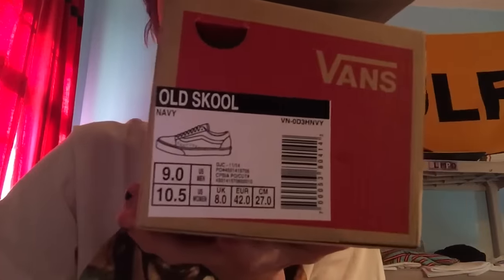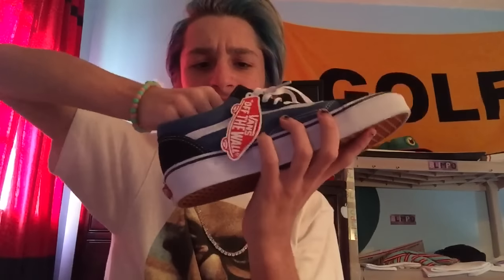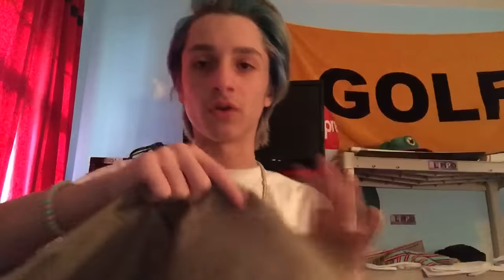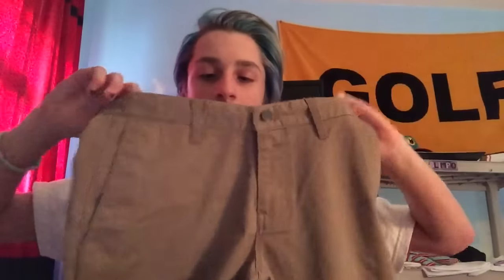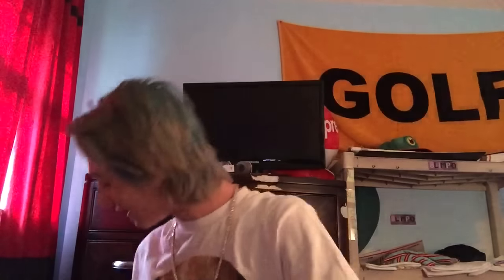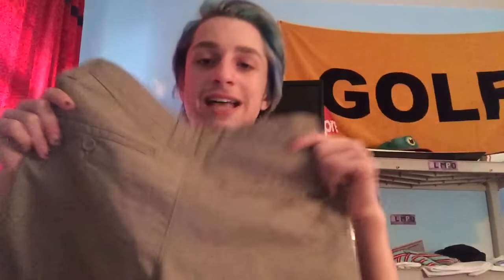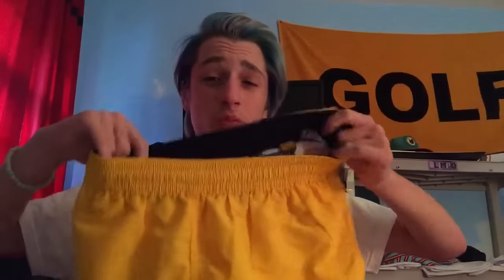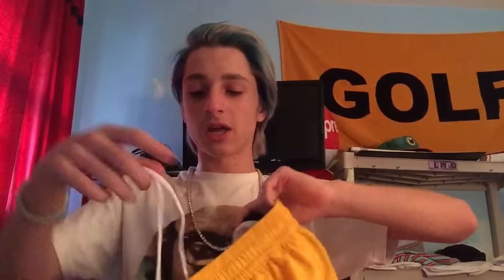BACK TO SCHOOL PICKUPS